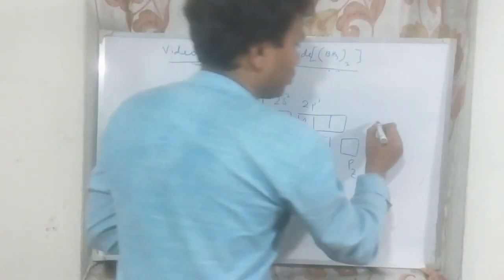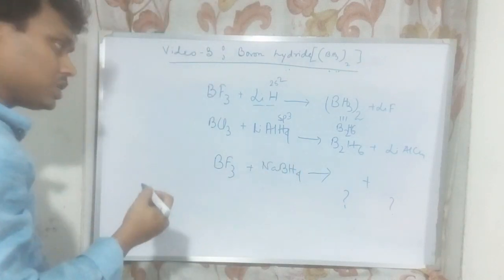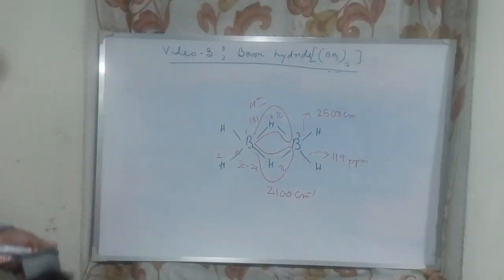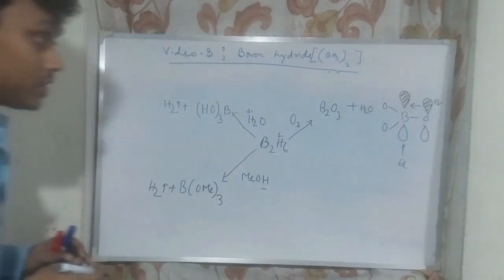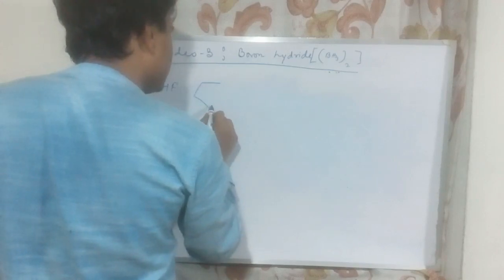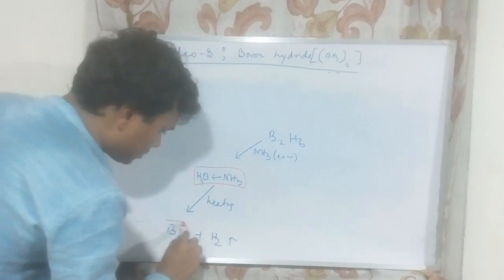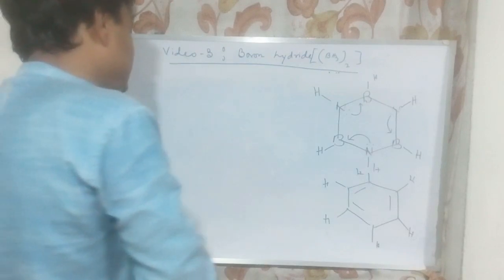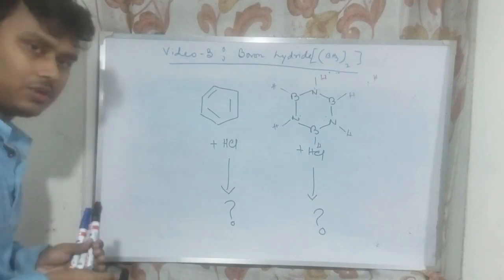Video Lecture 3: Diborane (B2H6), Preparation, Bonding, and Chemical Properties.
This video describes the preparation of diborane from BF3 or BCl3 using different hydrides containing reagents. Subsequently, the bonding was described in detail. Initially, the 3-center-2-electron (3c-2e) bonding was explained the difference between the terminal and bridged hydrides were differentiated using bond length and FT-IR stretching frequency. Subsequently, the reaction of B2H6 with tetrahydrofuran (THF), Dimethyl sulfide (DMS) and ammonia (NH3) was explained based on Lewis acid-base interaction. At the end preparation of borazine (B3N3H6) was described briefly from ammonia borane (NH3-BH3). I have also uploaded some related videos. Audiences are requested to watch them.

For "Hydroboration and oxidation of alkene and alkyne (C-C double and triple bond C-C)." please click on the link "

For "Oxymercuration and demercuration: conversion of alkene and alkyne into alcohol and ketone." please click on the link "

For "Stability of Borohydrides in water: Question-Answer discussion (For CSIR-NET, GATE, JAM)." please click on the link "

For "Question-Answer discussion (for CSIR-NET, GATE, JAM, etc. exams) Hydroboration of alkyne by 9-BBN." please click on the link "

For "Video Lecture 3: Diborane (B2H6), Preparation, Bonding, and Chemical Properties." please click on the link "

For "Video Lecture (5 Part IV): Reactivity of Diisobutylaluminium hydride (DIBAL-H)." please click on the link "

For "Video Lecture 5: Part III, Reactivity of Lithium Aluminium Hydride (LiAlH4)." please click on the link "

For "Video Lecture 5 (part II): Reactivity of borohydrides (MBH4) [mainly organic reactions]." please click on the link "Video Lecture: 5 (part I), Preparation, Bonding and Reactivity reactions) of borohydrides (MBH4)."